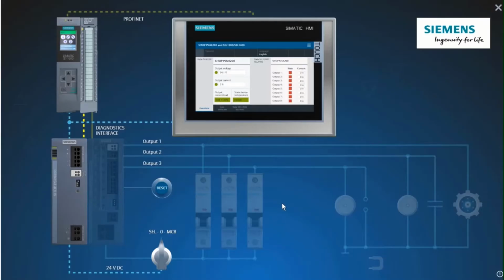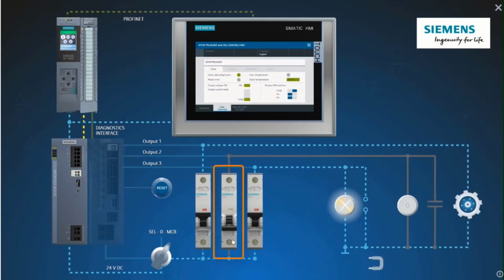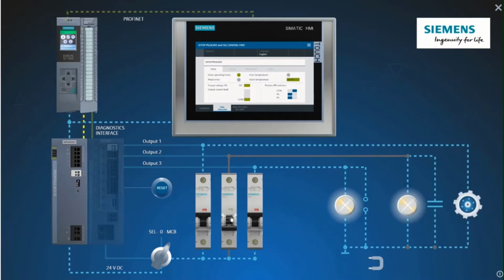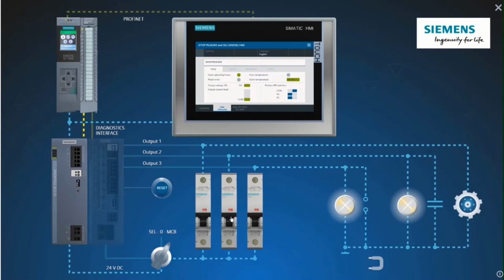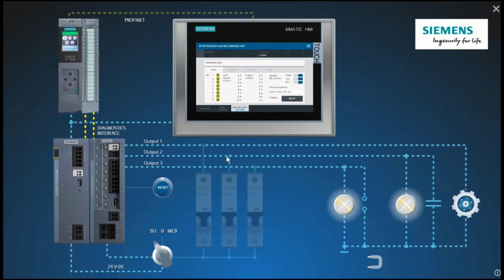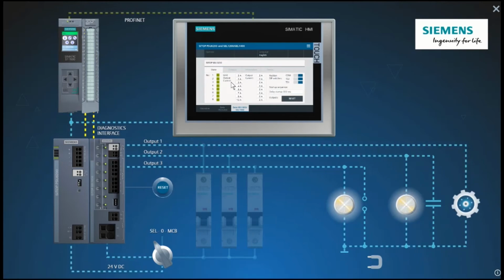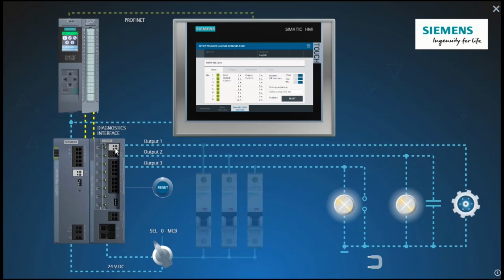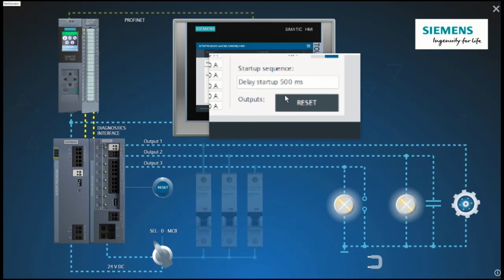Demo model SITOP PSU6200 + SEL1200 – High inrush current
This is part 2 of the virtual demo model and contains the event of high inrush current and sequential switching on. The demo model is a simulation of a real model and shows you the functionality of the SITOP PSU6200 all-round power supply and the SITOP SEL1200 selectivity module. To demonstrate the tripping behavior of the selectivity module, we simulate various faults in the 24 V circuit and compare it with the behavior of conventional miniature circuit breakers.